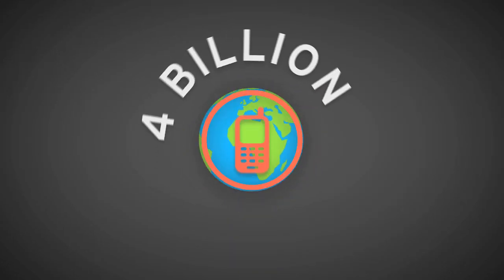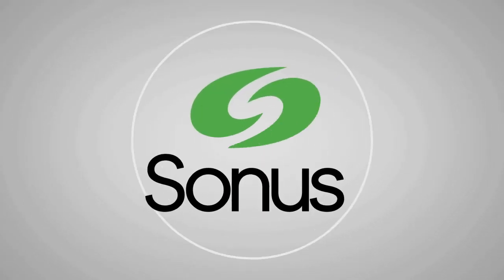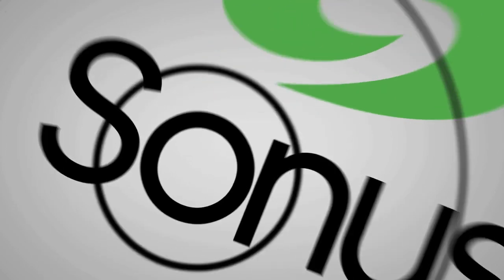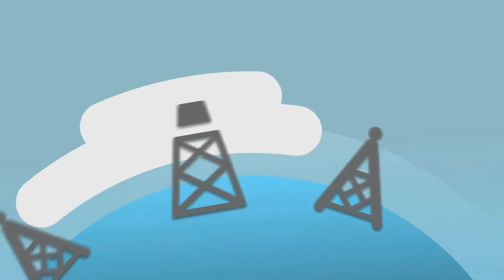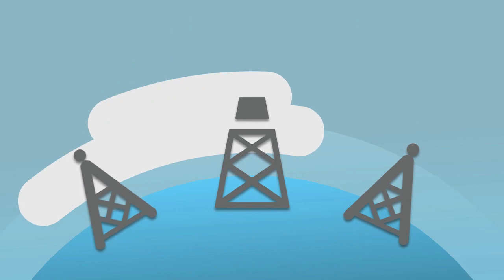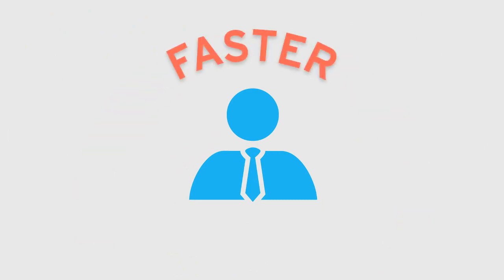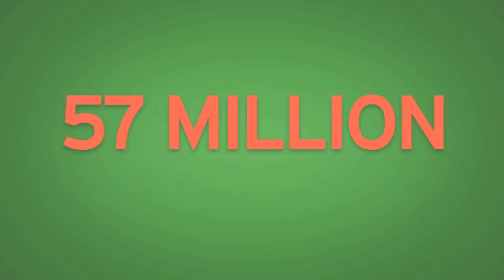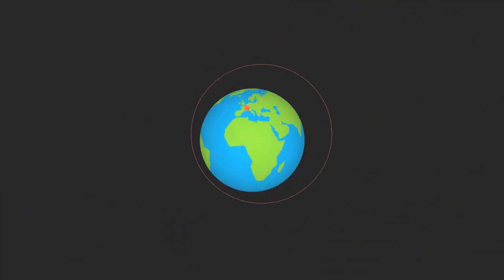Sonus Enables Cloud Based Unified Communications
Sonus technology drives 57 million SIP based voice, video, data and text sessions in the world's enterprise and service provider networks every hour world wide.  The world's leading financial institutions, largest retailers, airlines, and communications service providers call on Sonus for a scalable, reliable and secure solutions.